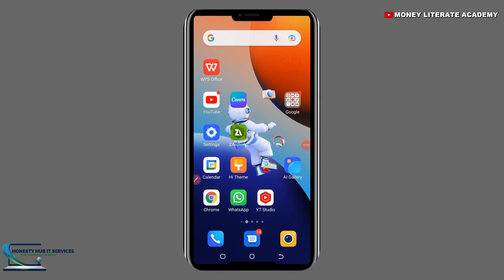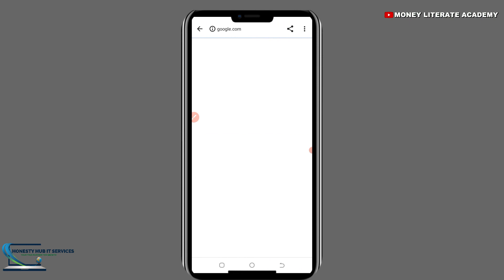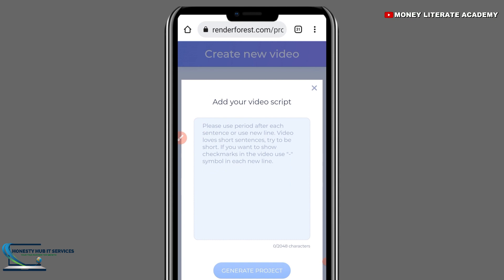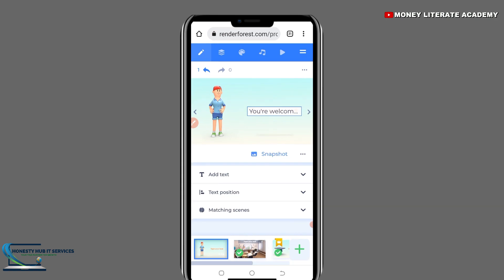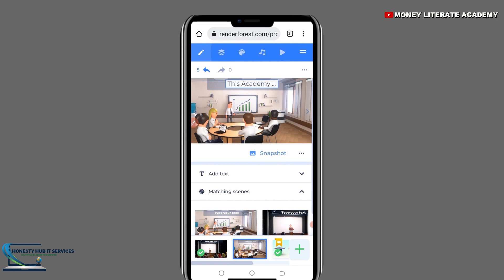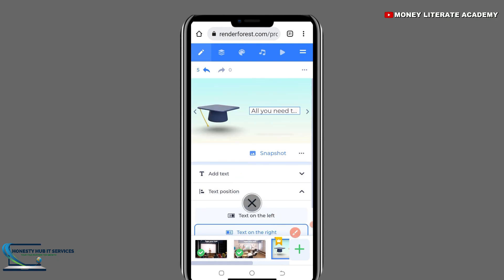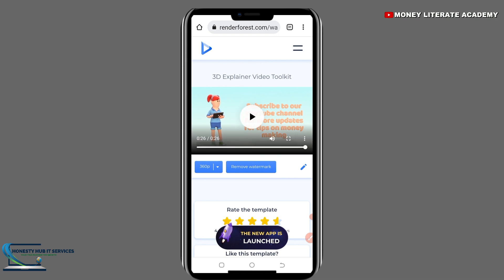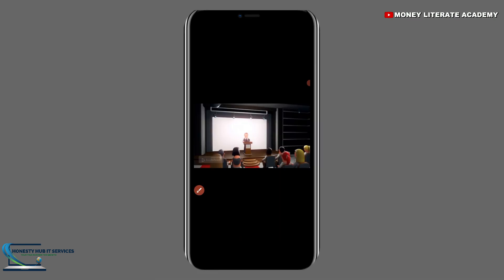HOW TO CREATE 3D ANIMATIONS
Step by step tutorial on how to create 3D animations or cartoon animations.

We teach so many money making skills, tips and tricks.